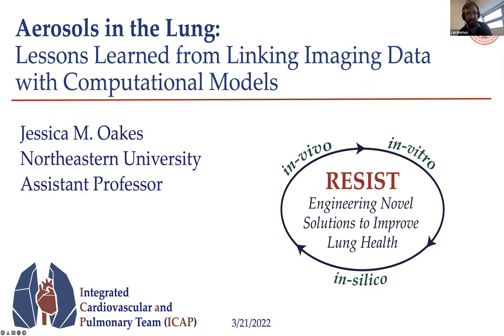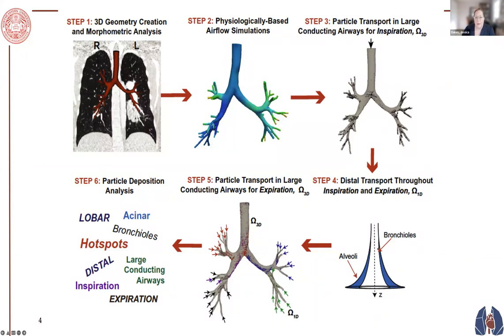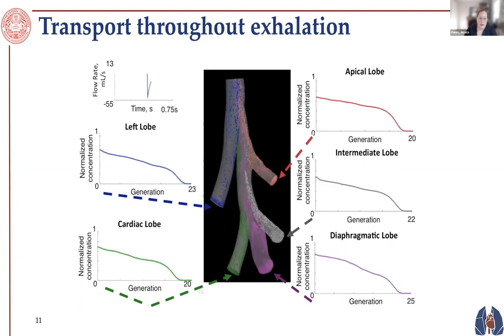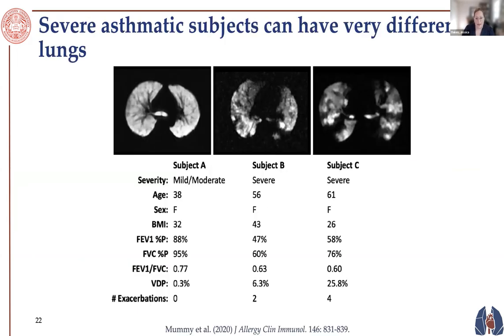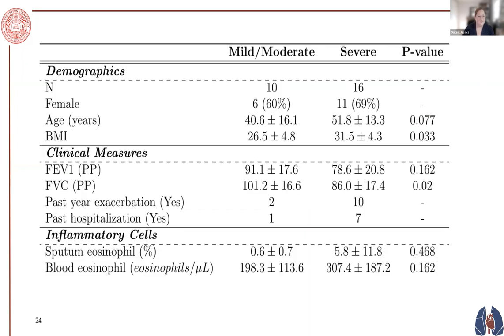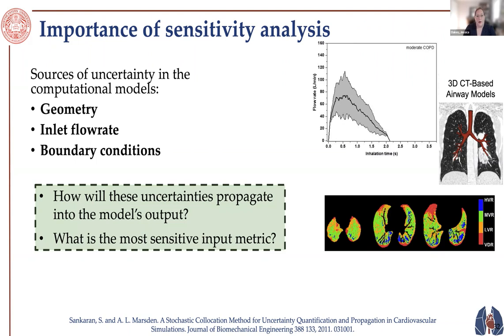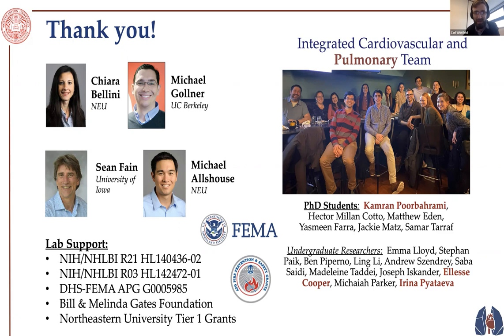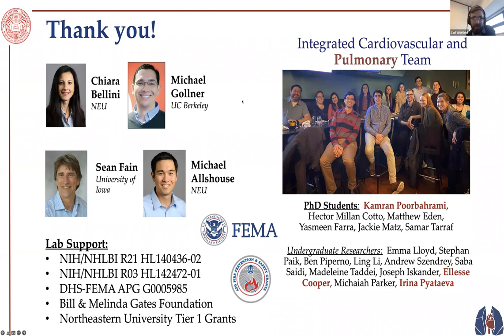Dr Jessica Oakes: Aerosols in the Lung [BIOREME Webinar series]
This is the first talk in the BIOREME (Integrating data-driven BIOphysical models into REspiratory MEdicine) webinar series and was presented by Dr Jessica Oakes (Northeastern University). The full title and abstract are given below. You can find out more about Jessica's work

Title: Aerosols in the Lung: Lessons Learned from Linking Imaging Data with Computational Models

Abstract: Respiratory diseases cause a substantial medical and financial burden worldwide and are often caused by inhalation of air pollution or cigarette smoke over a long period of time. Aerosolized medicine is an effective way to treat these diseases, however targeted lung delivery remains a challenge, especially in the presence of disease. Physiologically based computer simulations provide novel insight into lung dynamics; however, these models must incorporate patient-specific data to be predictive. In this webinar, I will first introduce our new simulation framework that features the ability to couple hyperpolarized 3He MRI with patient-specific models to predict gas flows and respiratory mechanics in healthy and asthmatic lungs. Next, I will present our work on particle dosimetry and therapeutic targeting to specific lung regions. At the end of the talk, I will discuss the challenge of validating computer models and my perspective on what is required to bring these types of models into clinical practices.